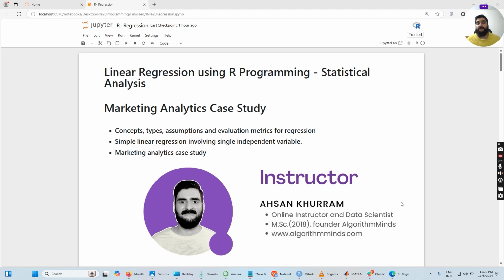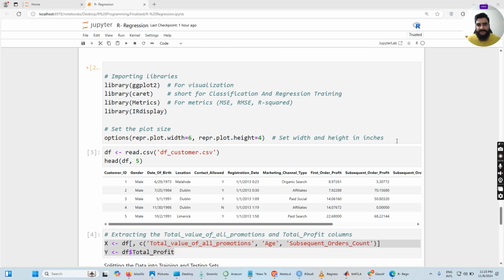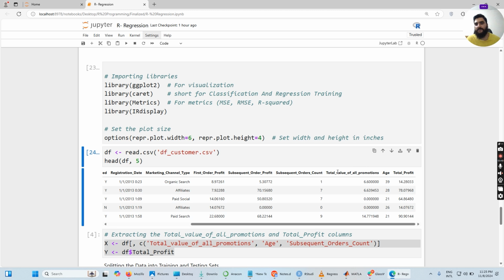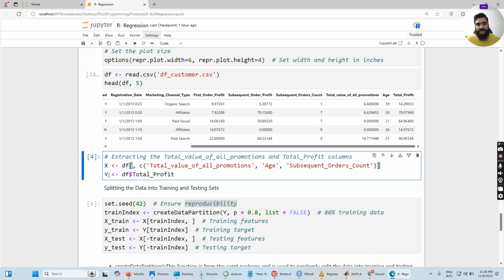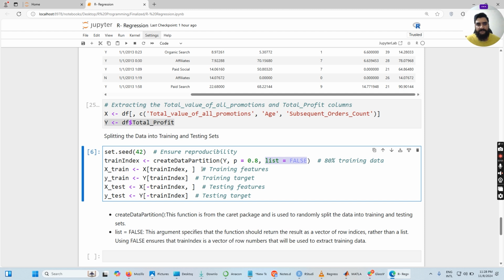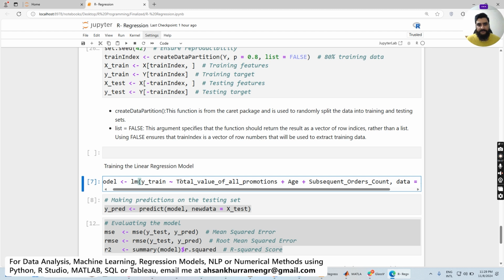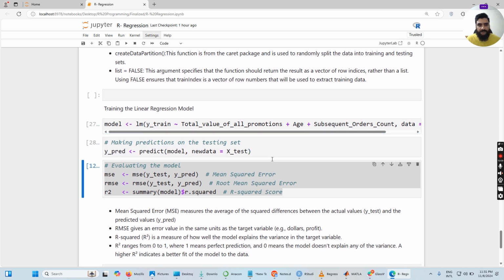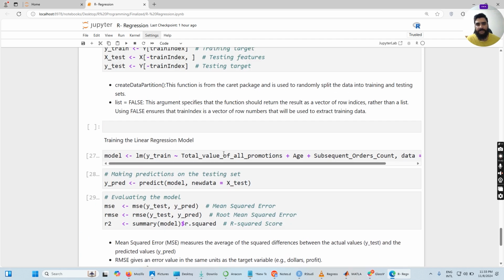Linear Regression in R – Step-by-Step Tutorial on a Marketing Dataset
In this tutorial, you’ll learn how to implement linear regression in R using a real-world marketing dataset.
Whether you're a data science beginner or looking to refine your R programming skills, this guide will walk you through:

✅ Understanding linear regression theory and assumptions
✅ Preparing and analyzing a marketing dataset in R
✅ Building, interpreting, and evaluating a linear regression model
✅ Visualizing results for better insights

📌 Key Topics Covered:
- Simple vs. multiple linear regression in R
- Data cleaning & exploratory analysis (EDA)
- Model fitting with lm() function
- Checking assumptions (normality, multicollinearity, homoscedasticity)
- Making predictions & interpreting coefficients

- Hands-on approach – Work with a real marketing dataset (e.g., ad spend vs. sales)
- No fluff – Straight-to-the-point coding & explanations
- Reproducible code – Follow along with the provided R script

📖 Recommended for: Data analysts, R programmers, marketing professionals, and anyone learning statistical modeling in R.

💬 Have questions? Drop them in the comments—I’ll help you out!